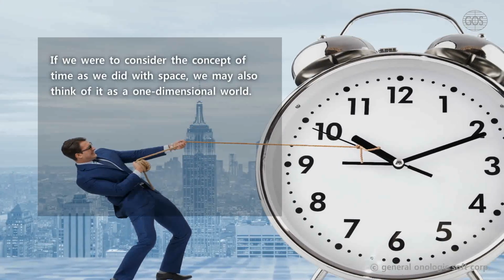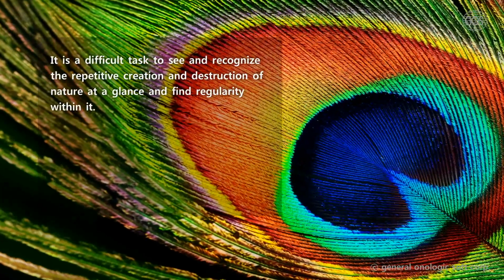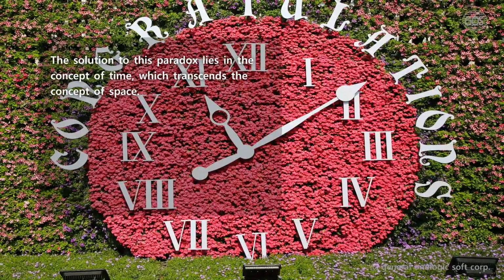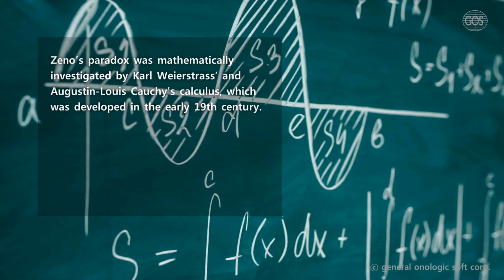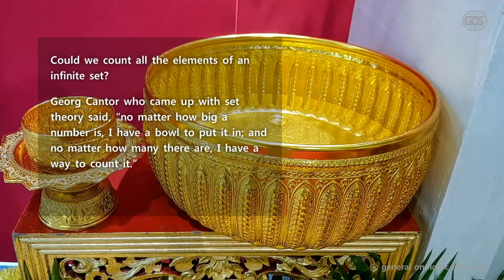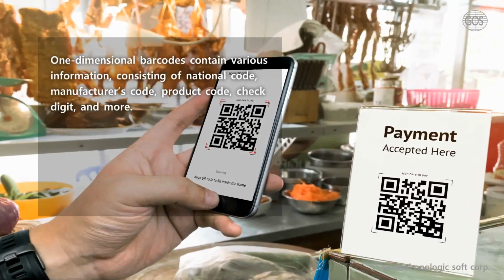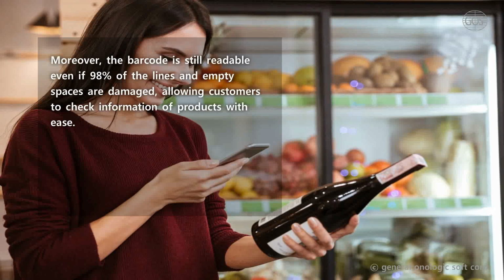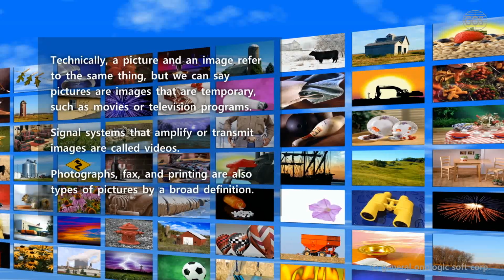Math Letter #022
One-to-one correspondence is the method of counting infinity.

What is the purpose of studying color, which connects space and time?
What is the logical evidence that time and space can be divided infinitely?
How are the one-dimensional world and human happiness related?